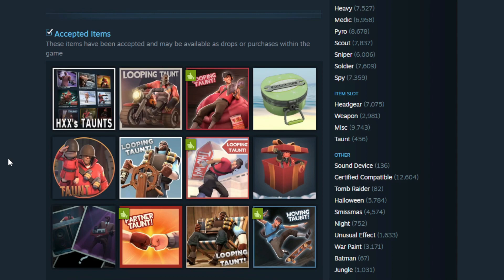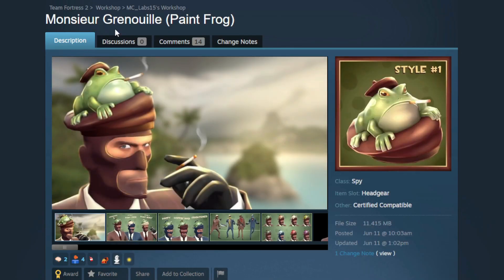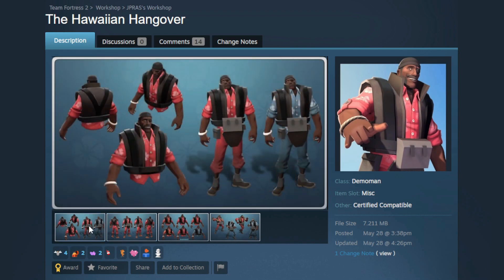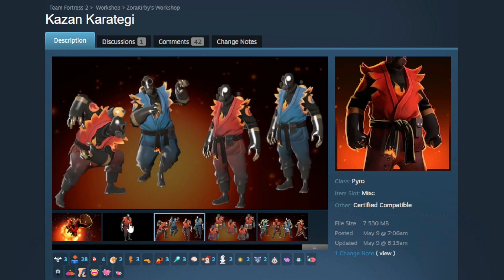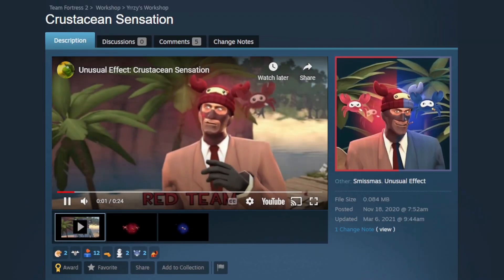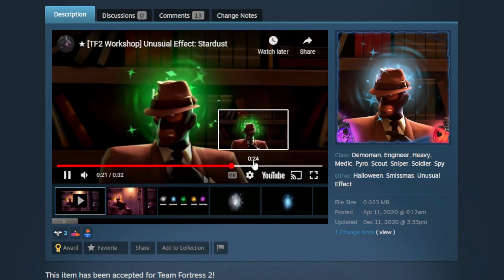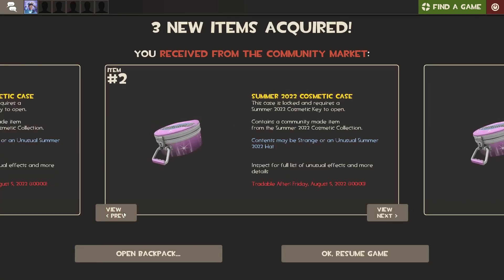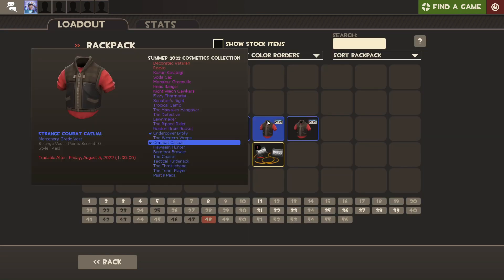NEW Summer 2022 Cosmetic Case Review/Unboxing! (This case is INSANE!) | Team Fortress 2 Update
This is such an amazing case, I'm so happy we got so many great new cosmetics to use and make loadouts with! I got this video out as quick as possible so y'all could see the new items, but I still wanted to make a good quality video LOL